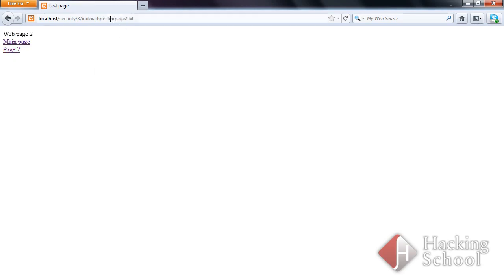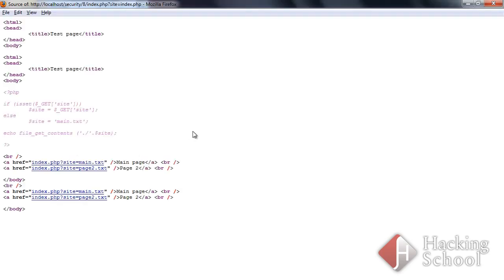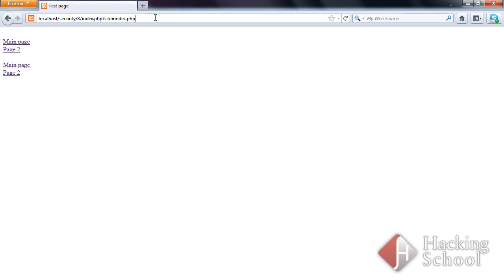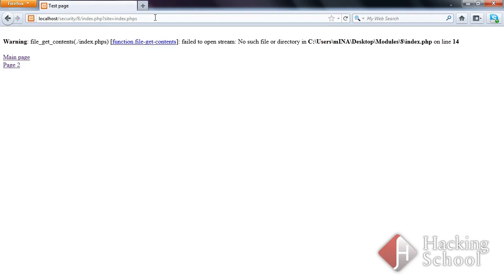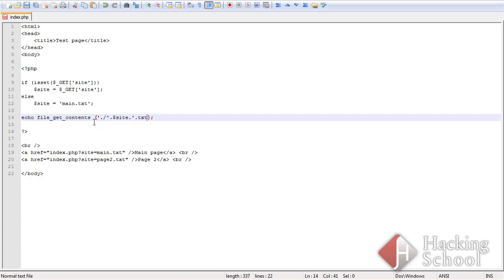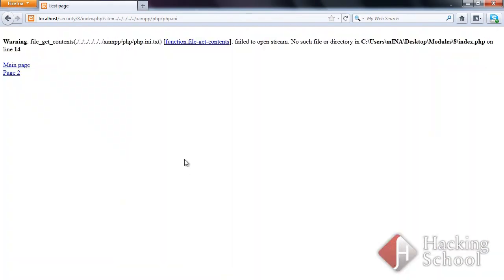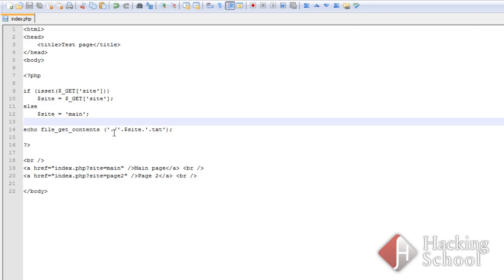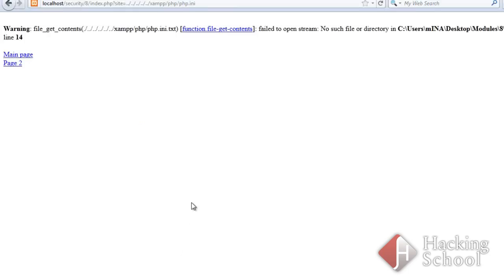Module 08 Path traversal Video Training( Website Hacking tutorial)